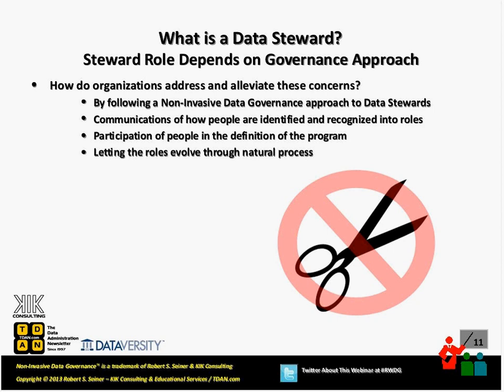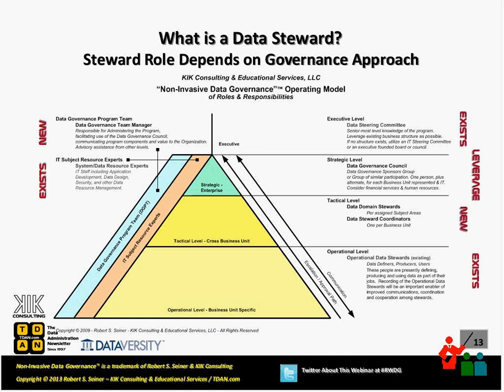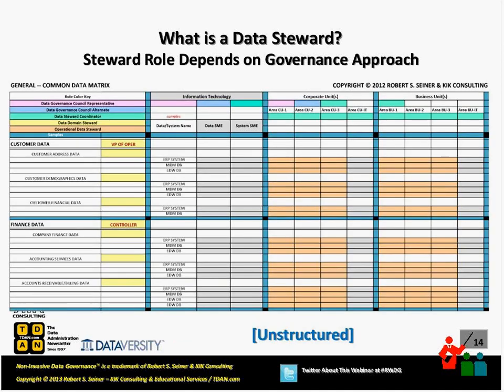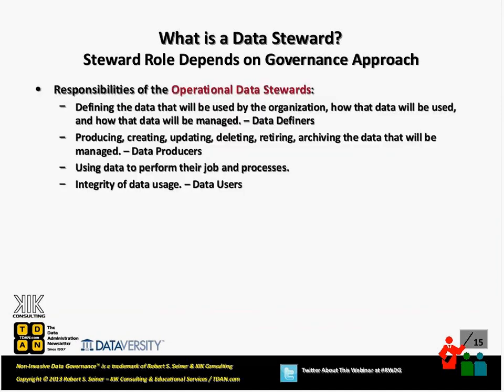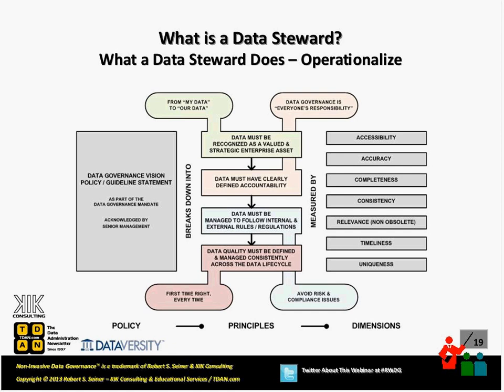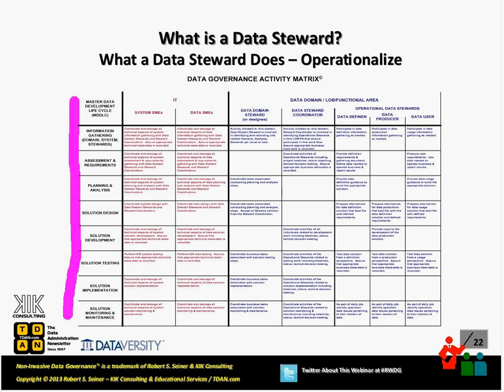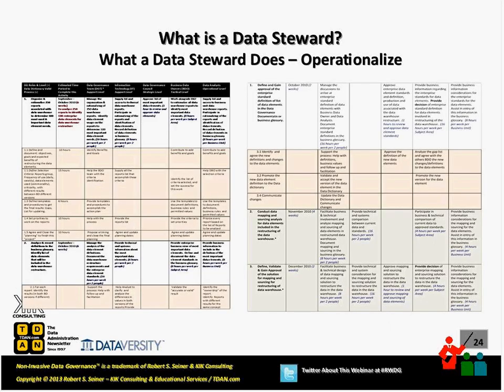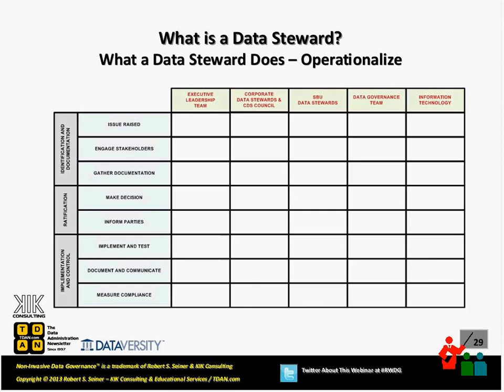Real-World Data Governance: What is a Data Steward and What Do They Do?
The Data Steward plays a very important role in most Data Governance initiatives.  But the question of what it means to be identified as a Data Steward remains as one of the most asked questions about Data Governance.  Is there an industry standard or does it depend on the make-up and culture of each organization?  Is there one steward for each type of data or multiple types of stewards?  Is Data Steward a title or a more holistic role?  What does a day in the life of a typical Data Steward look like?  Is there a "typical" data steward?

This webinar will focus on different ways to define the role of the Data Steward in a program that fits the culture of your organization.  The webinar will focus of identifying the specific activities of a Data Steward and other roles and responsibilities per the design of your program and identify whether or not there is a need for different types of Stewards.